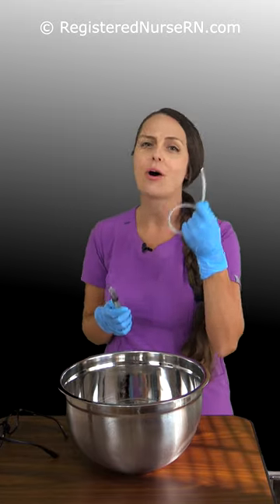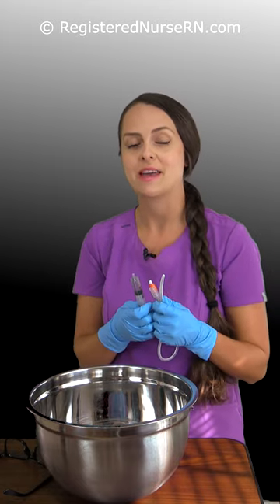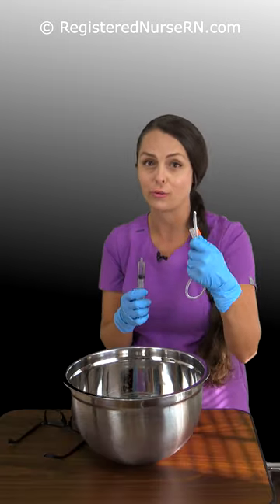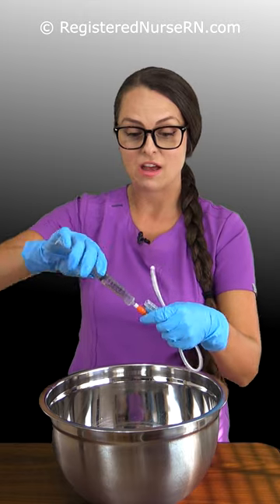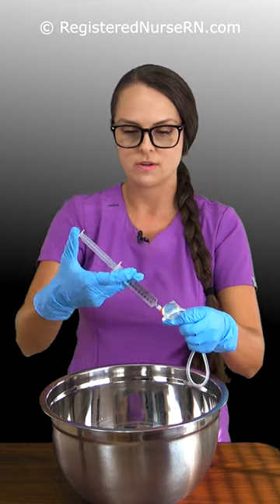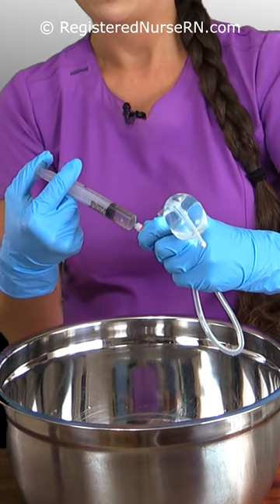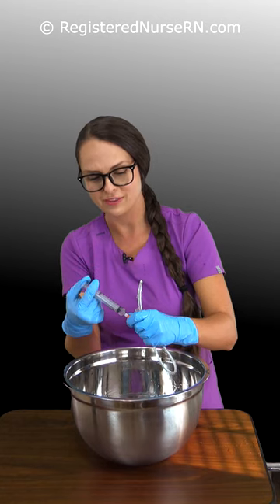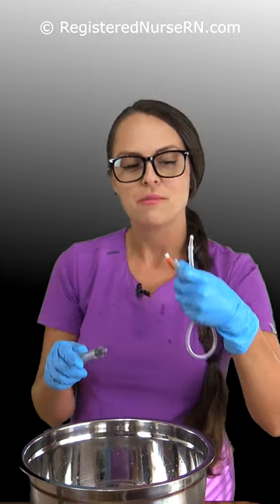Nurse Experiment: How Much Water Until the Foley Catheter Goes POP!?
Foley catheters have a predetermined amount of fluid that should be placed in the balloon. This particular Foley is a 5cc balloon.

However, in some cases, nurses have accidentally irrigated/flushed the wrong port of the Foley, adding MORE water to the balloon than it should have had.

How much water can these things actually hold? Let's find out!